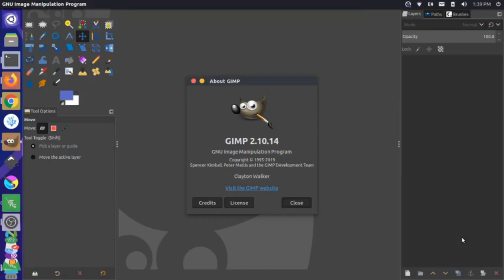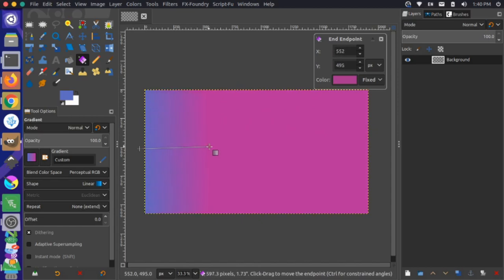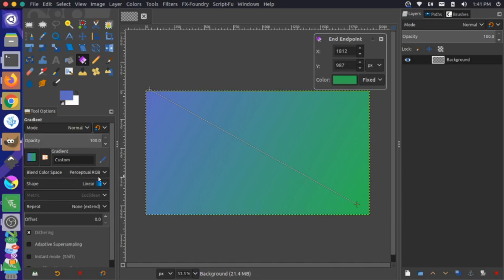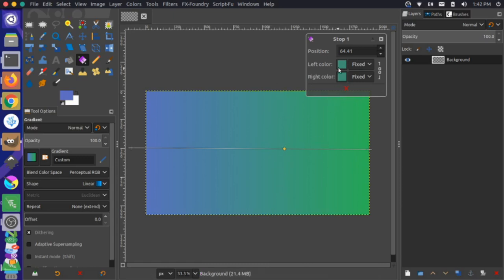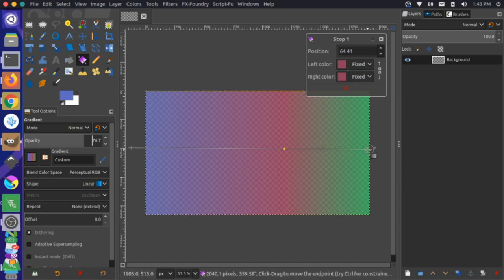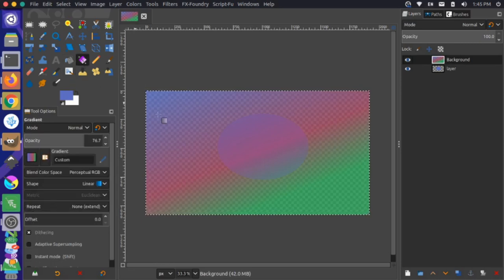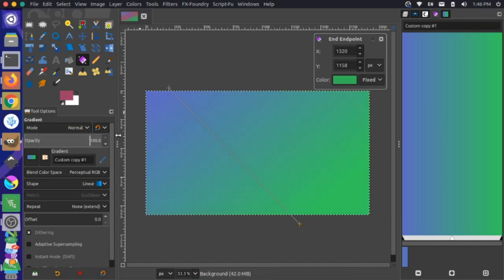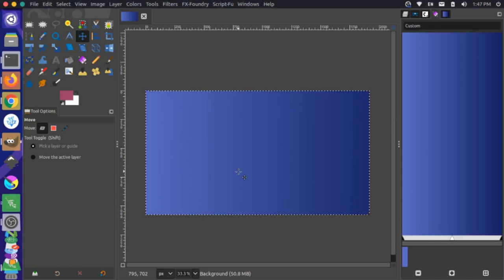How to use Gradients in GIMP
The gradient tool allows you to blend different colors. We go over how to use different blending patterns, change the start and end colors, adding more than two colors, and adding transparency to your gradients.